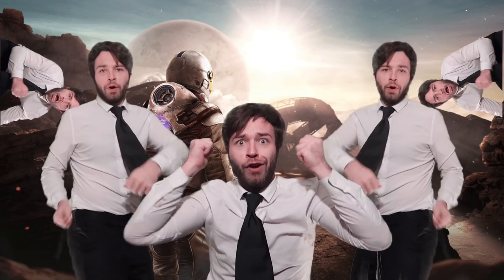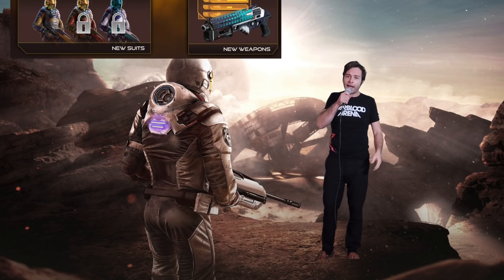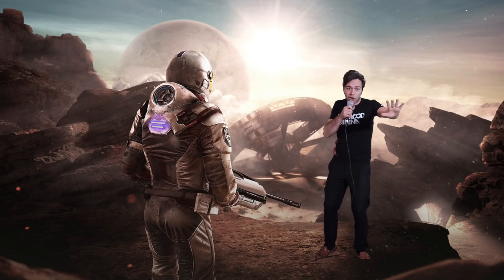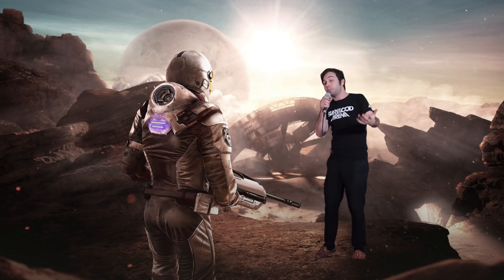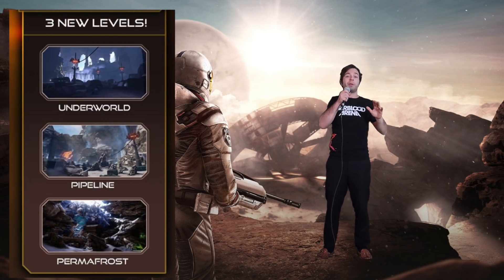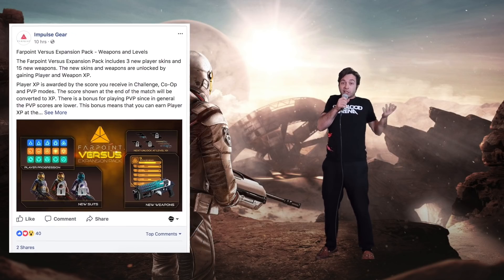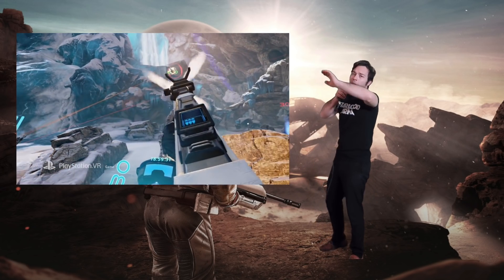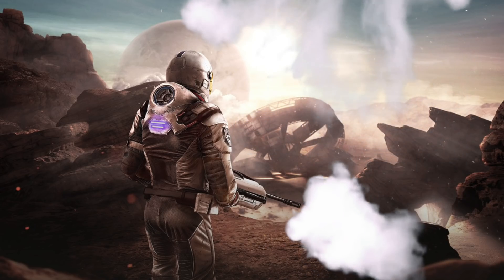Farpoint Is Getting a Call of Duty Style Progression System! | IT WILL BE The Perfect FPS for PSVR!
So we all love Farpoint and now it is getting a call of duty style progression sytem added free of charge. The new PVP modes and Versus Update are sure to add tons of replay value to what is already the best FPS for PSVR! PlayStation VR is here to stay, and I love it :D

Also this video would not exist if I hadn't read a comment on the last video from an amazing headset named Matt Gilman, you da man Matt! So as always, don't forget, your voice is heard here!